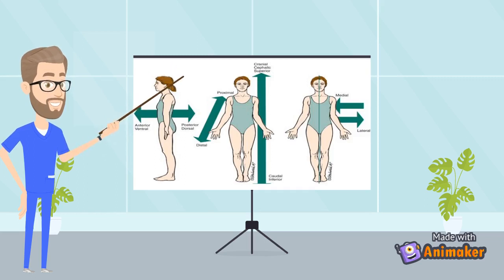cvs 250 presentation